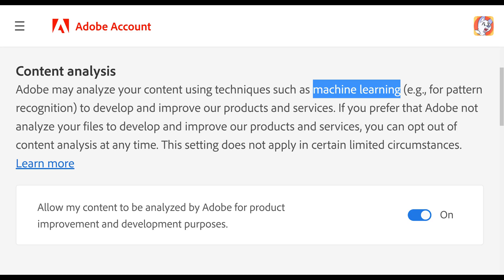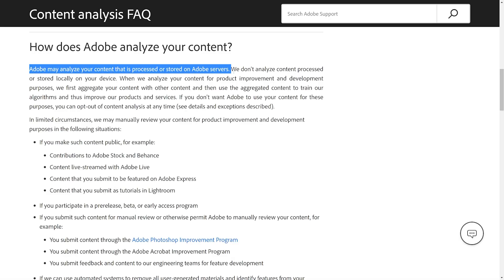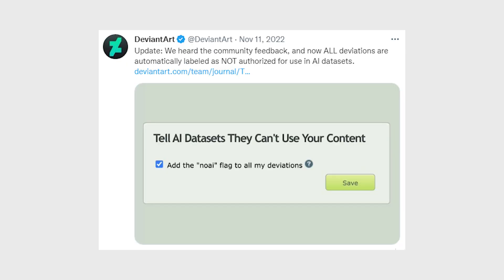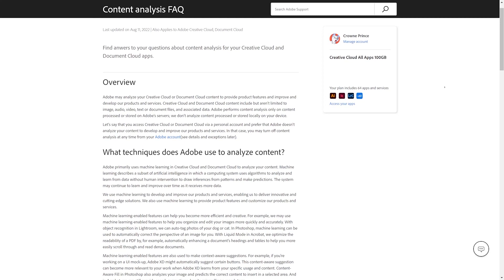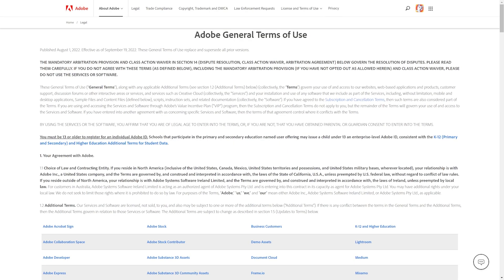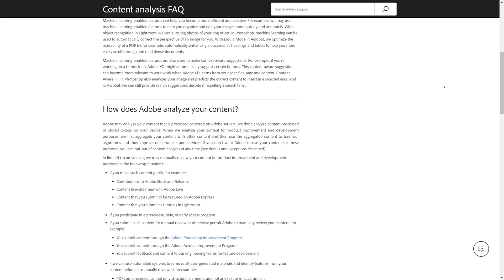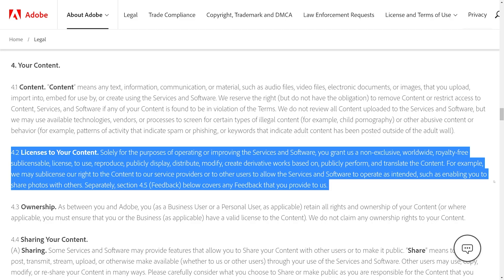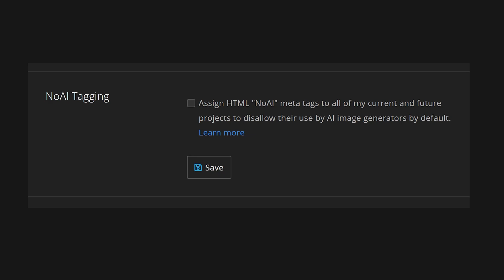Adobe is Using Your Art for AI: how to turn it off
Don't want Adobe analyzing your files? First, log in to your account. This setting is under View Account - Account and Security - Privacy and Personal Data. Click the option under content analysis so it says OFF.

More and more art sites and programs are implementing automatic permissions that say it's okay for AI to use your creations. For some reason the default is always set to yes, so if you don't want ethical AI databases downloading your work you have to manually go in to your settings to change things.

The unethical AI developers are going to take your stuff anyway. That's what already happened and why so many artists are angry.

Of course there are many normal art tools that use AI or machine learning to function. However, given the current controversy caused by a few big players in the AI industry (thanks for ruining it for everyone super cool thanks thanks), a lot of visual artists no longer trust the intent behind AI data agreements.

ArtStation and DeviantArt: DA fixed its AI tag so that it is automatically set to NO by default. ArtStation has not done this, so by default over there you are "allowing" AI use of your art. (Even though you never agreed to that. It's like they slapped a public domain license on your work for you. Unbelievable, really. I can't understand it.)

PERMISSION IS GIVEN
NOT ASSUMED